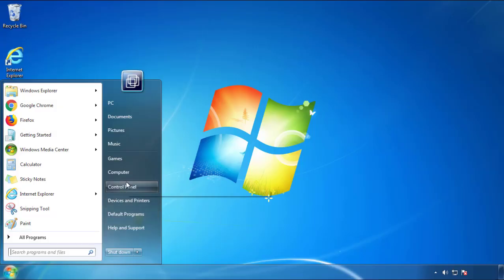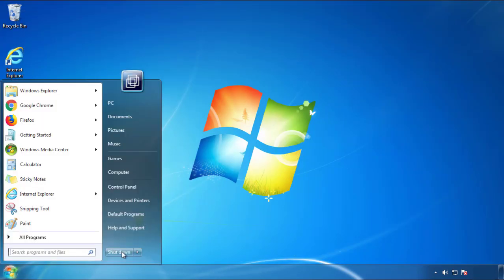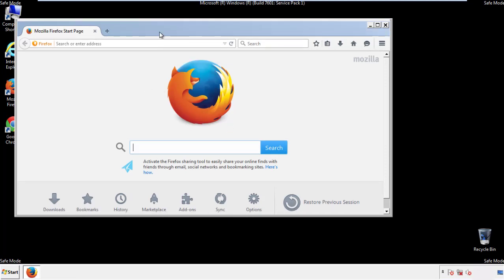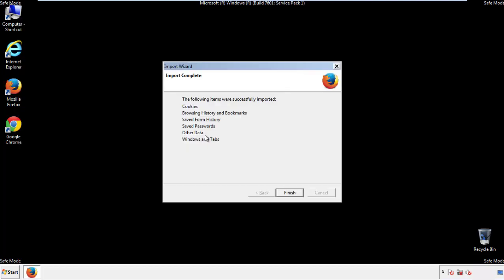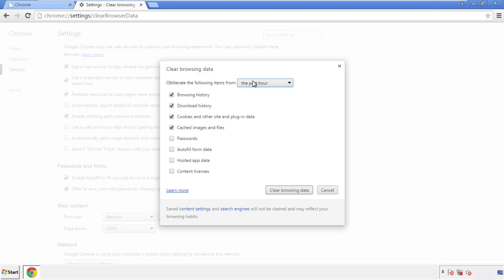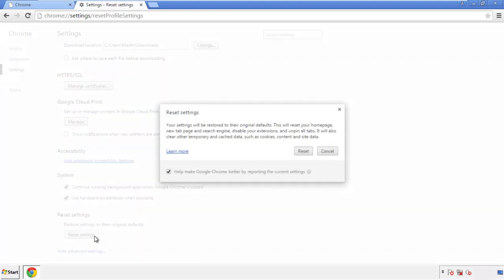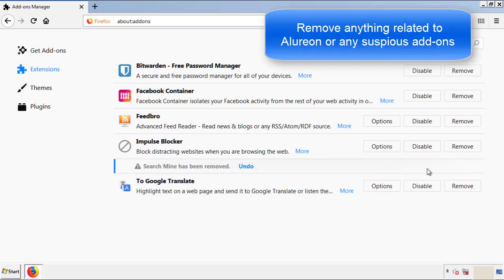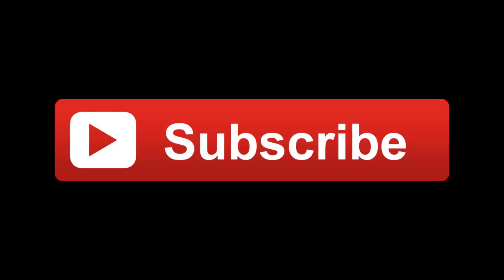Alureon Virus Removal Guide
This video will show you how to remove Alureon from your computer. If you still need help we have a detailed guide to help you with all the steps